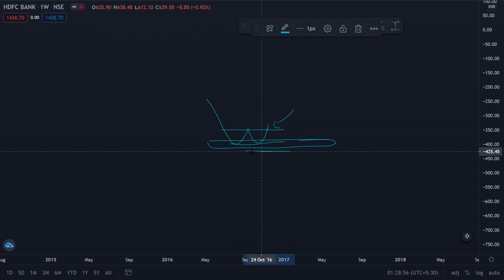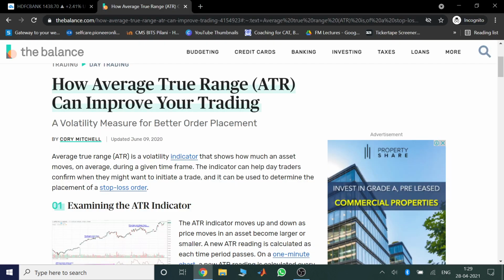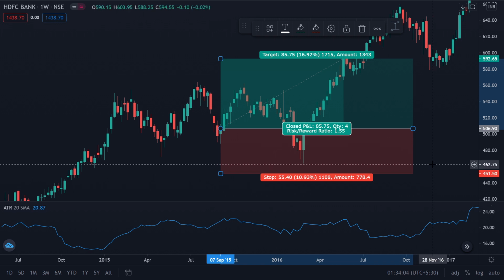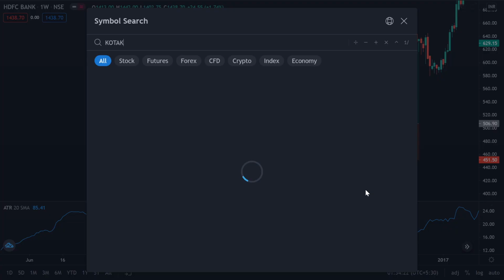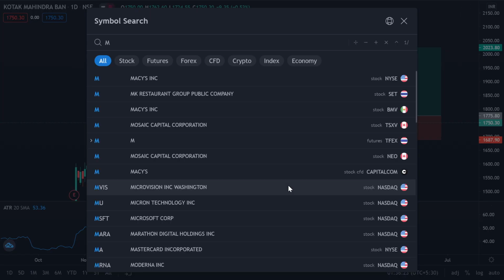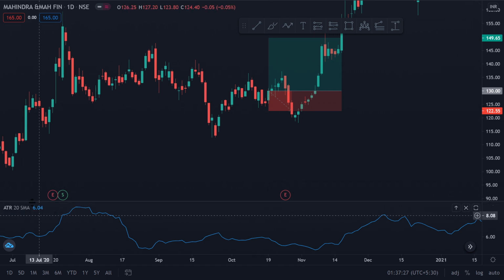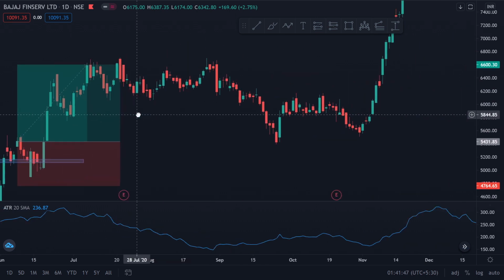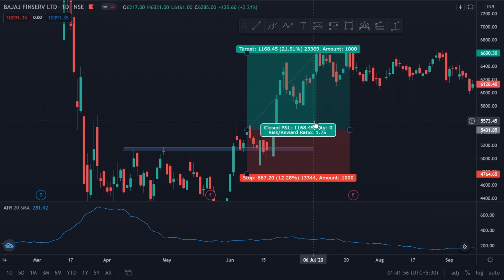HOW TO SET STOP LOSS? AVOIDING STOP LOSS EXPLAINED WITH ATR INDICATOR!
AVOIDING STOP LOSS EXPLAINED WITH ATR INDICATOR!